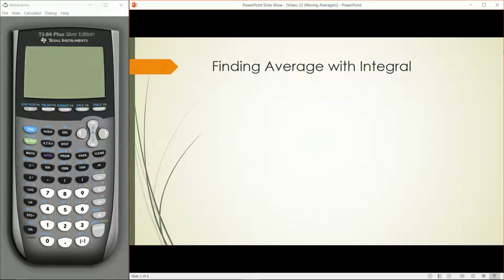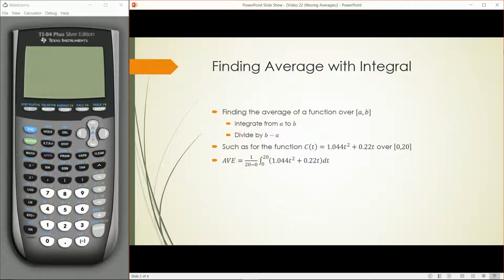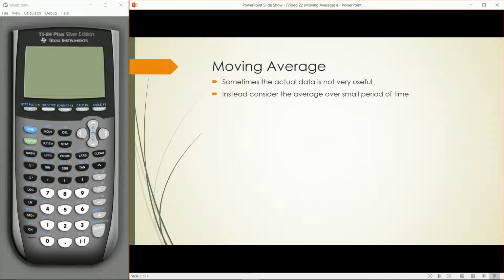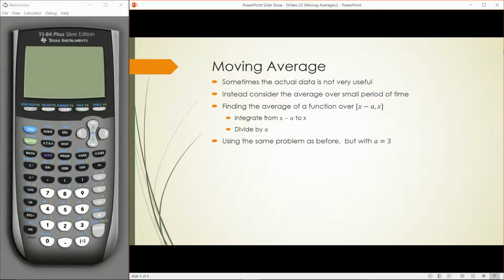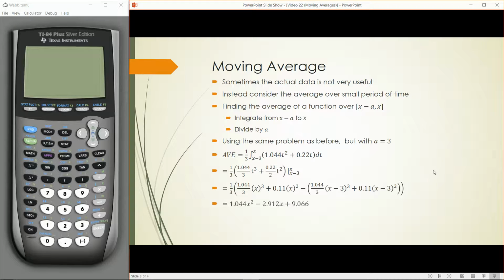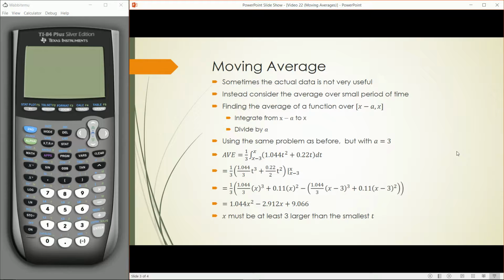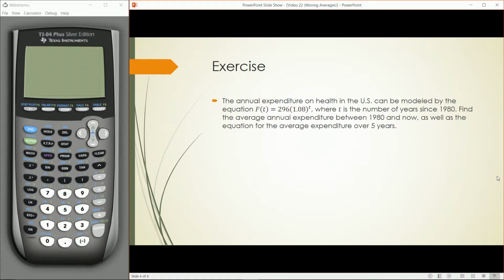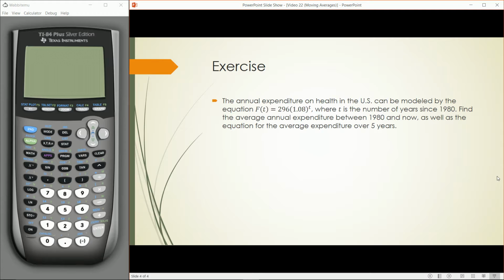Video 22 Moving Averages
A description of moving averages using integrals for use in the business world.